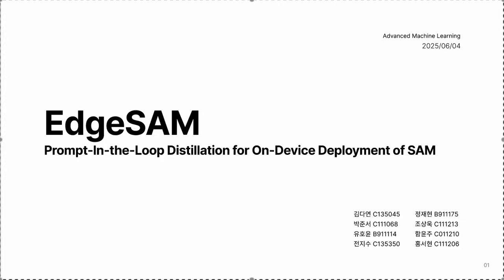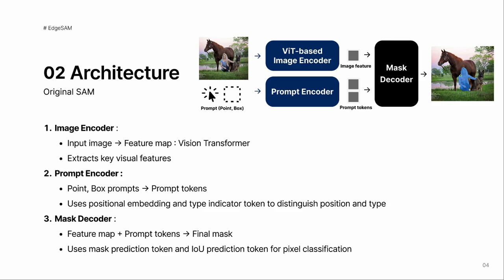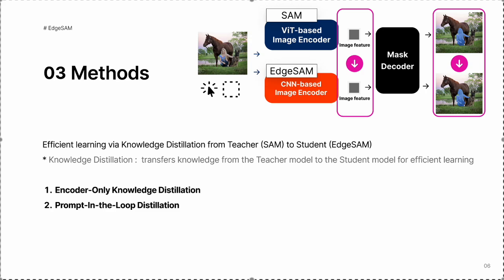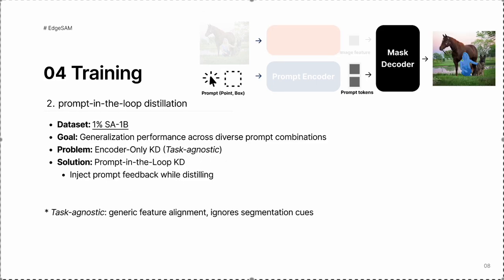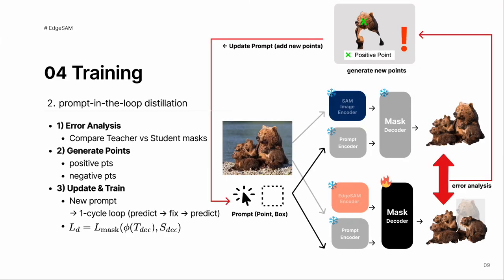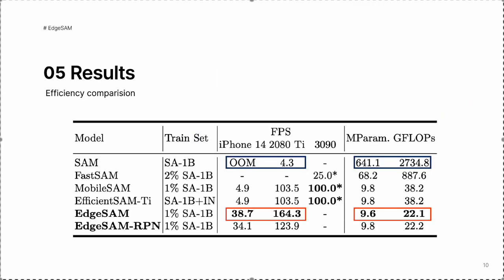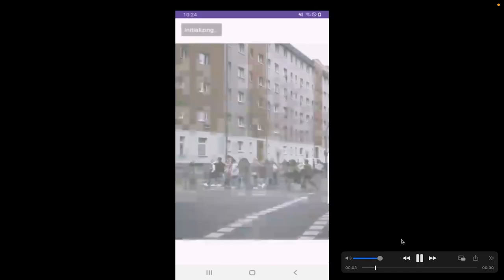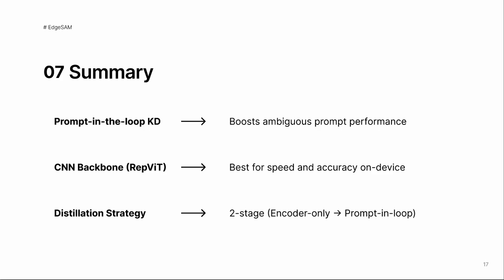[25-1 AML] EdgeSAM